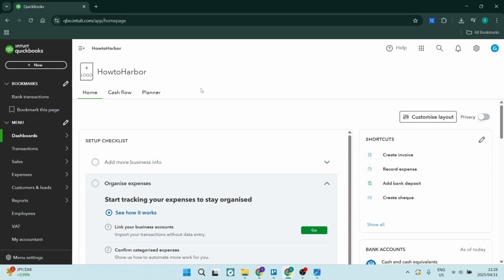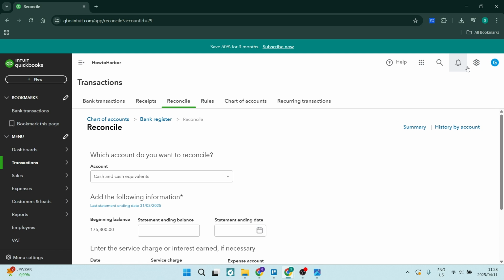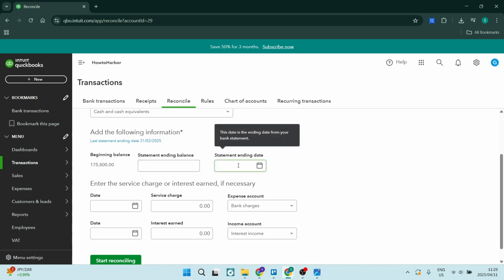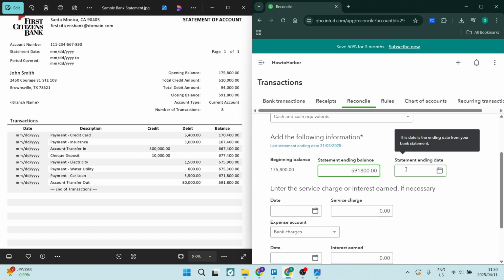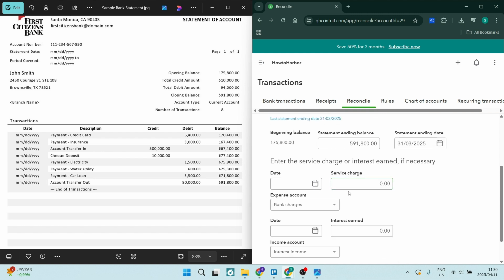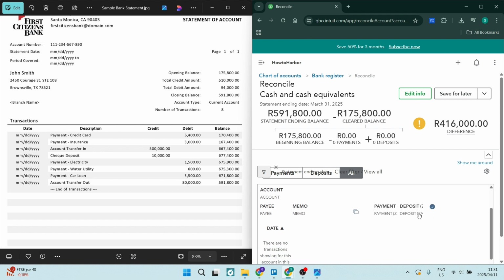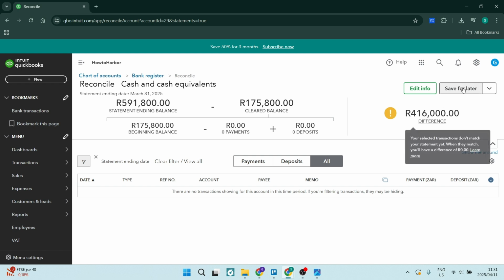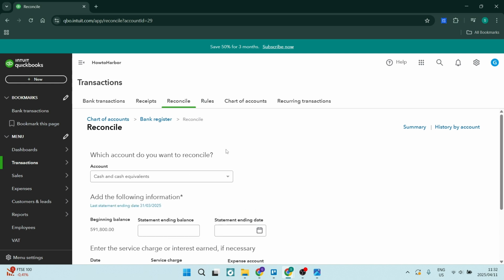How to Reconcile a Bank Account in QuickBooks Online | QuickBooks Tutorial 2026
Precision reconciliation strategies for error-free financial reporting. This session teaches how to handle high-volume transactions through QuickBooks' match suggestions algorithm, with adjustments for accrual vs cash accounting needs. Discover how to reconcile investment accounts with security trades, manage petty cash float balancing, and resolve reconciliation discrepancies using the audit trail report. For auditors, we demonstrate how to lock reconciled periods and generate custom reconciliation certificates for compliance purposes. The video includes a hands-on example reconciling a merchant services account with split fees across multiple payment processors.

Timestamps

Intro – 00:00 – 00:09
Reconciling a Bank Statement in QuickBooks – 00:10 – 03:52